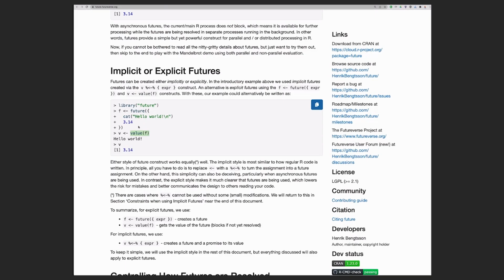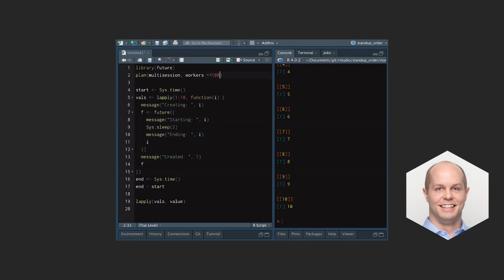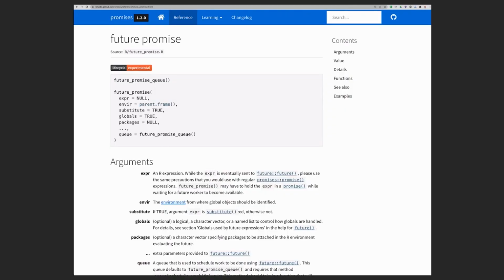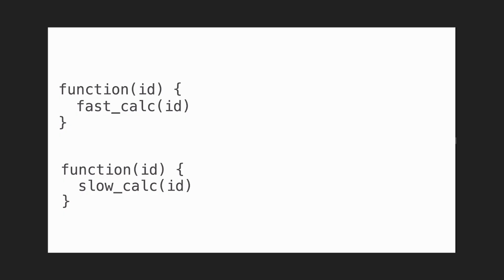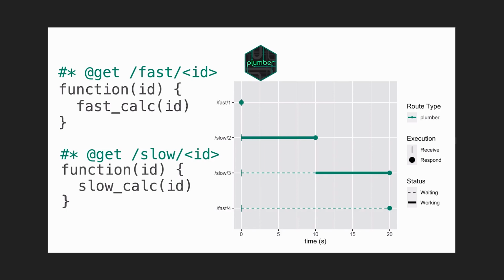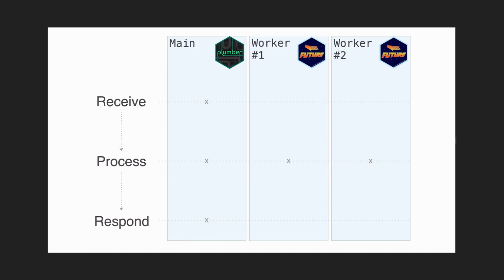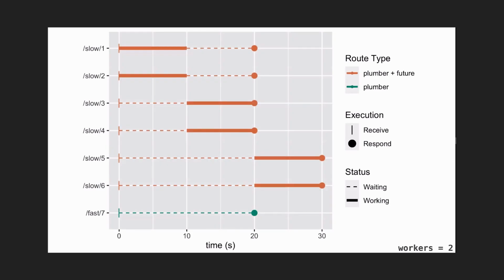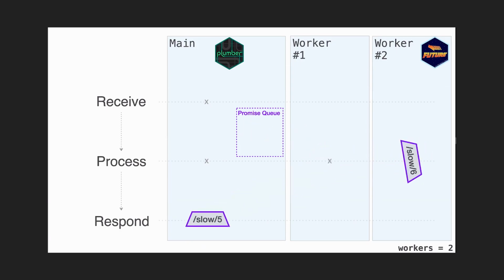Barret Schloerke || Maximize computing resources using future_promise() || RStudio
00:00 Introduction
01:45 Setting up a multisession using the future package
02:05 Simulation using two workers
04:14 Simulation using 10 workers
05:20 What happens when we run out of workers?
05:35 How Shiny handles future processes like promises
07:16 Introduction to future_promise()
07:45 Demo of the promises package
09:21 Setting the number of workers
10:40 Demo of processing without future_promise()
14:11 Wrapping a slow calculation in a future()
14:53 Demo of processing using Plumber
16:25 Considerations on the number of cores to use
17:21 What happens if we run out of workers?
19:44 Decrease in execution times using future_promise()

In an ideal situation, the number of available future workers (future::nbrOfFreeWorkers()) is always more than the number of future::future() jobs. However, if a future job is attempted when the number of free workers is 0, then future will block the current R session until one becomes available.

The advantage of using future_promise() over future::future() is that even if there aren’t future workers available, the future is scheduled to be done when workers become available via promises. In other words, future_promise() ensures the main R thread isn’t blocked when a future job is requested and can’t immediately perform the work (i.e., the number of jobs exceeds the number of workers).

Got questions? The RStudio Community site is a great place to get assistance

Content: Barret Schloerke (@schloerke)
Design and editing: Jesse Mostipak (@kierisi)